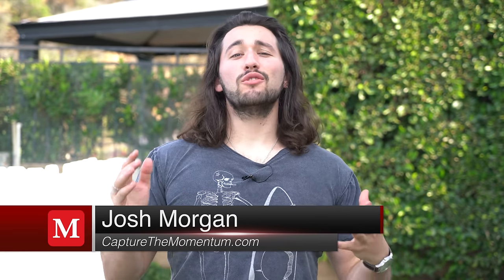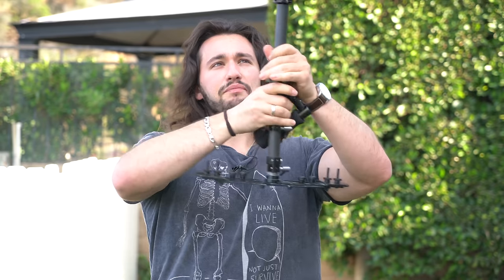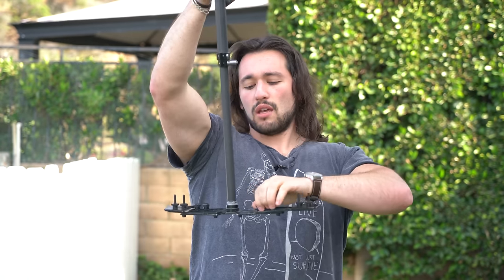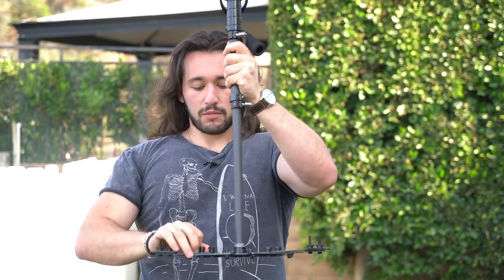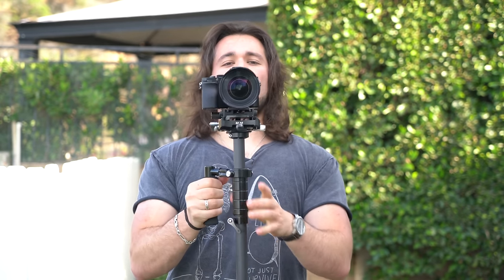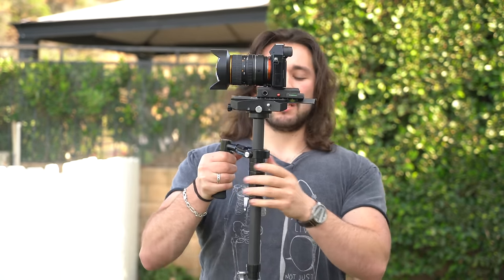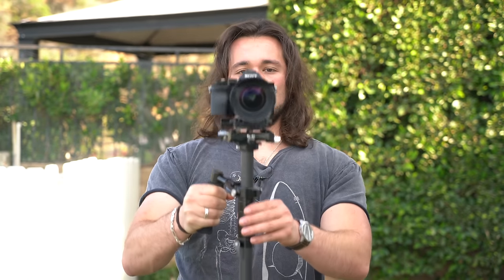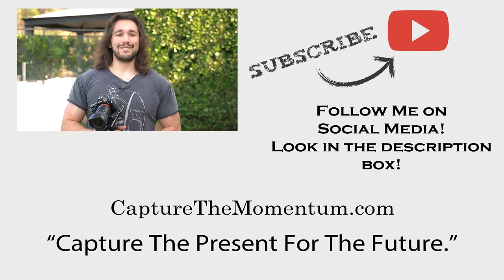BEST WAY TO BALANCE A GLIDECAM - Steadicam - Gimbal - Flycam - Opteka - Glidegear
Here is the stabilizer that I used in the video

►Main Camera
►Second Camera
►BEST Lens for Gimbals
►General Lens
►Telephoto Lens
►NEW Favorite Gimbal
►Favorite Lav Mic
►Audio Recorder
►Shotgun Mic

Best Deals for Camera Gear!